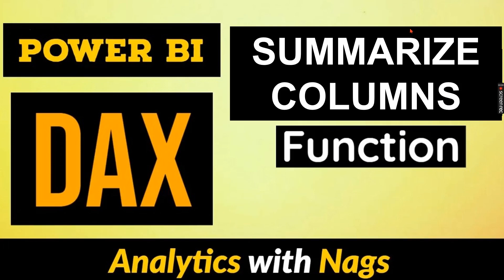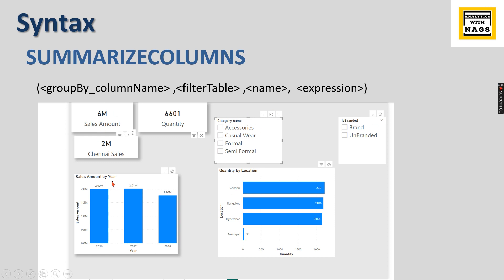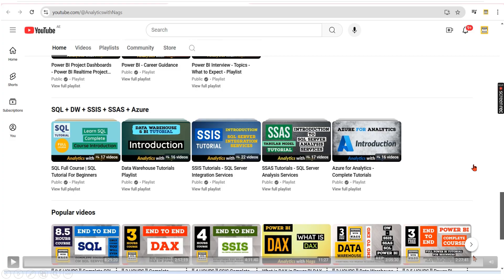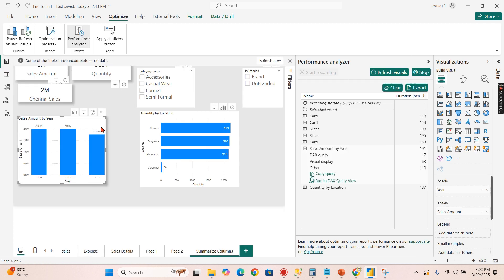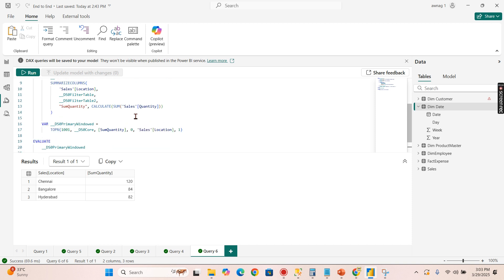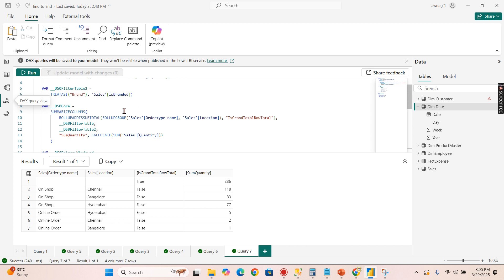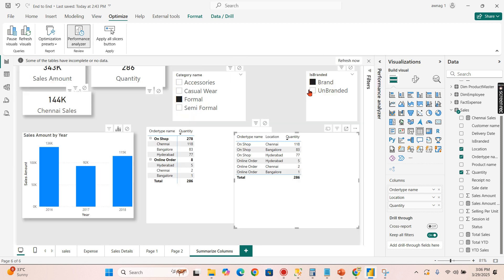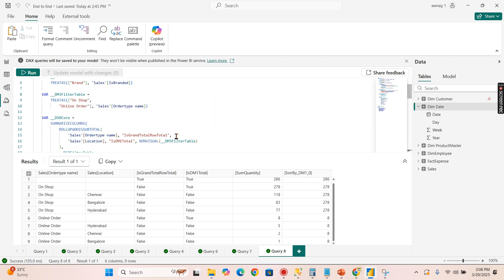What is SUMMARIZECOLUMNS Functions in DAX | Power BI DAX (51)